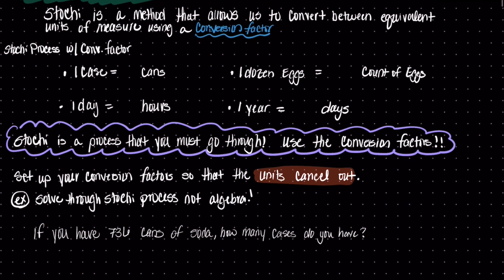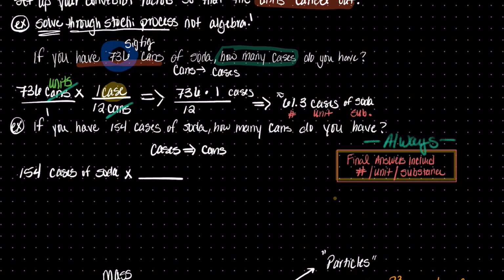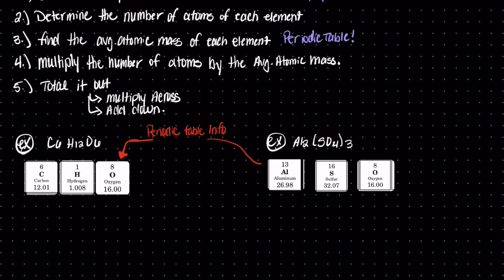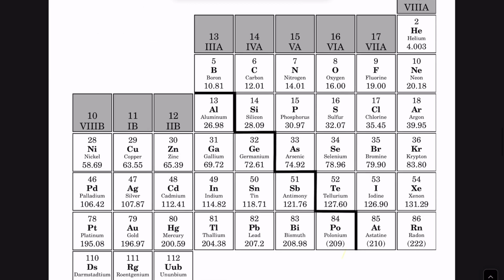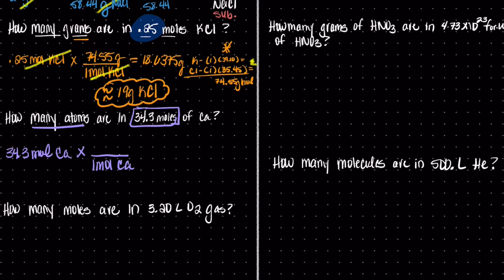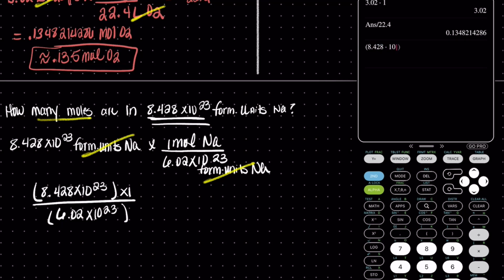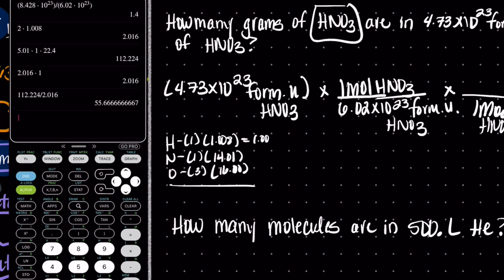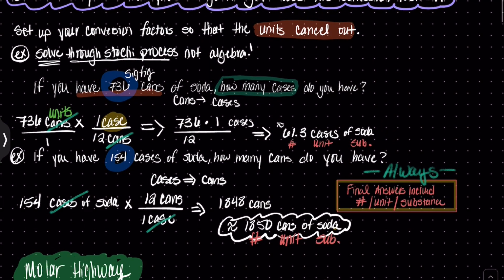Compound Stochi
This is a general chemistry overview of Compound Stochiometry.